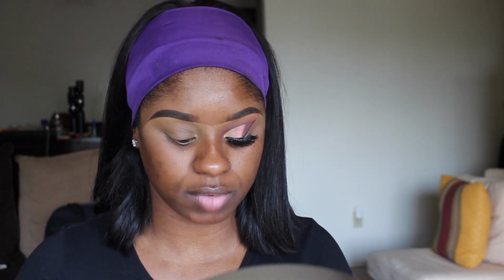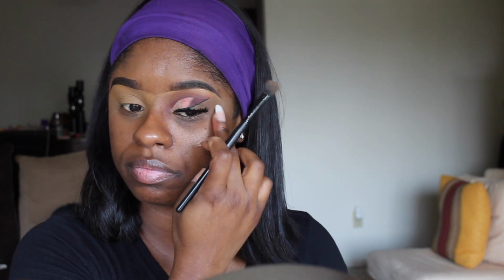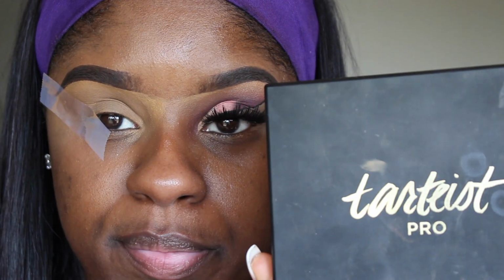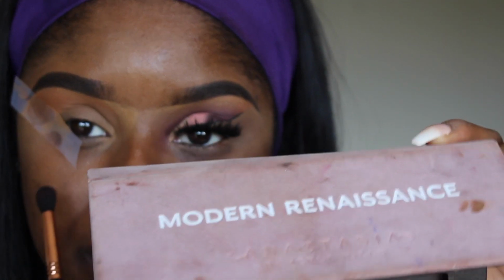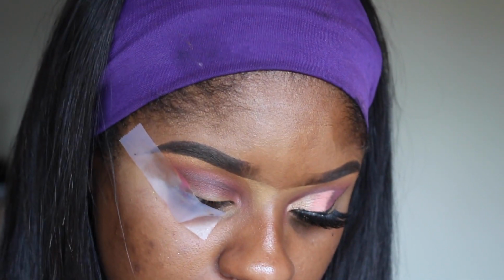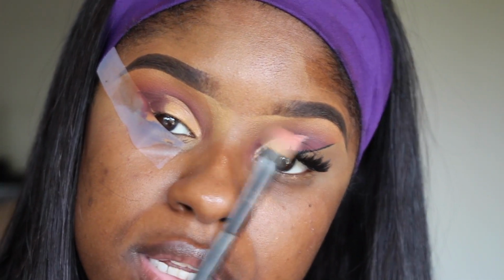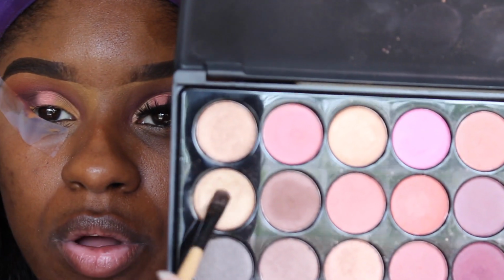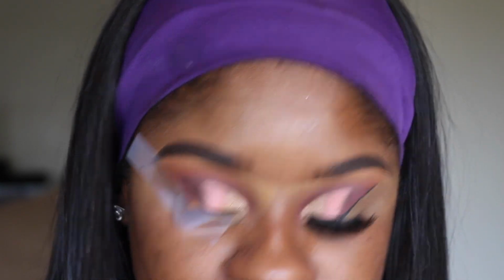INSPIRED FLOATING WING LINER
So I just got inspired on this Flaoting wing liner look created by StacyMarieMua on Instagram. It was a struggle doing this look y'all. Lol. Hope you like the look. *Muahs*

BROWS
*Colormates lip liner- Brown/Black
*Sigma brow powder- deep dark

EYES
*LAGIRL Pro concealer- Fawn
*Cover FX- Deep
*Tartiest Pro palette- Ethereal, Drama, Mod
*BH Cosmetics Take Me To Brazil- Bright Orange
*Anastasia Renaissance palette- Venetian Red, Cyprus Umber
*BH Cosmetics 26 Eyeshadow and blush palette- peach color
*Juvias Masquerade palette- Giza
*NYX liquid matte liner- Noir
*LAGIRL gel liner- Very Black
*Lasgoo Lashes (From Ebay)

FACE
*Becca matte primer
*Sephora contour palette- Deep
*Beauty treats blush palette
*Anastasia sun dipped glow kit- Bronzed
*Stila contour palette- Deep
*Maybelline fit me foundation- Matte #350 & #360

LIPS
*Colourpop lip liner- Creature
*Forever21 matte lip- Plume Prune
*Nabi matte lip- Sand